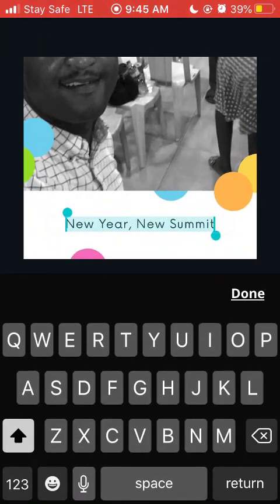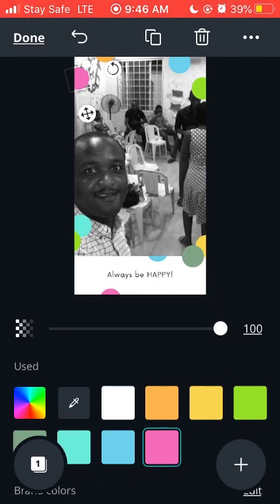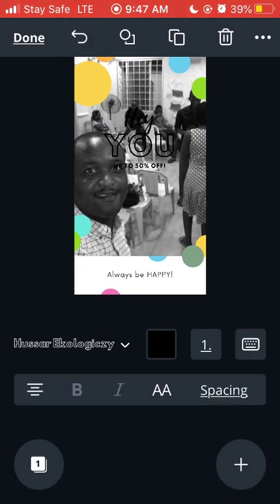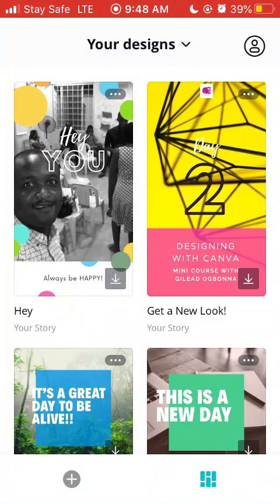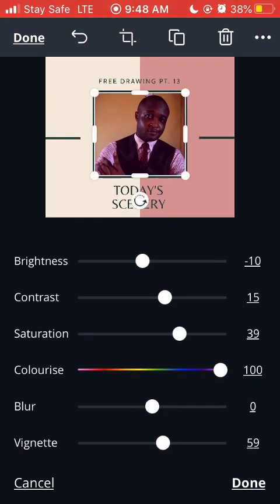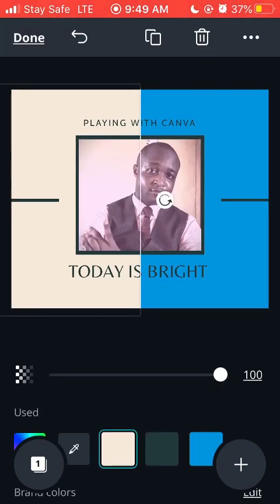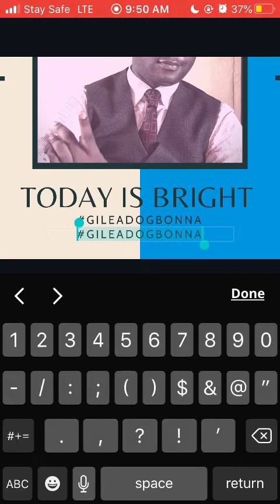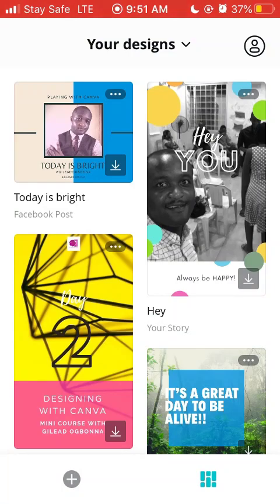2. How to Create Your First Design in Canva (Step-by-Step)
Ready to dive into creating your first design in Canva? This video will guide you through the process step-by-step, from choosing a template to customizing it with your own content. Say goodbye to design frustrations and hello to beautiful creations!